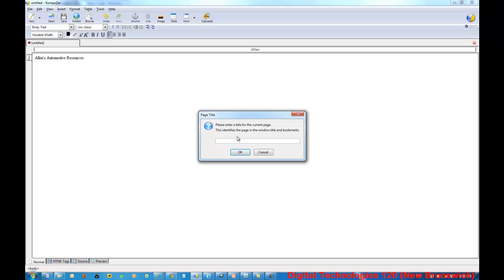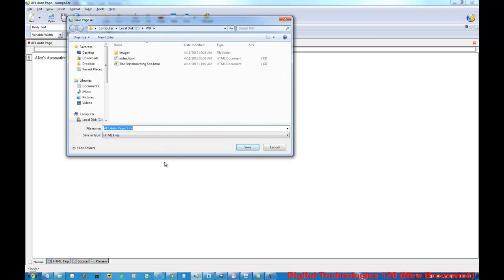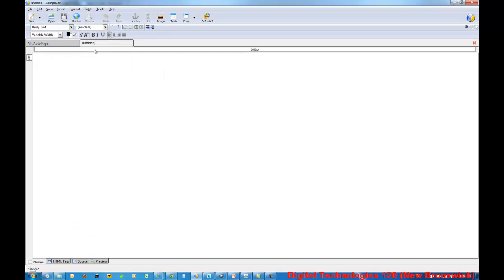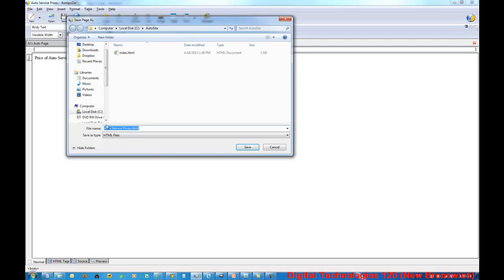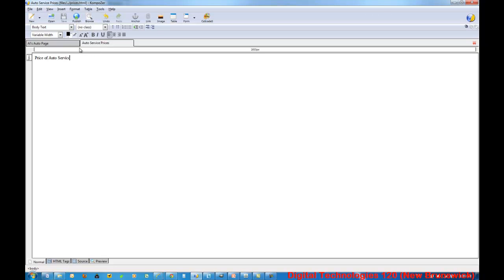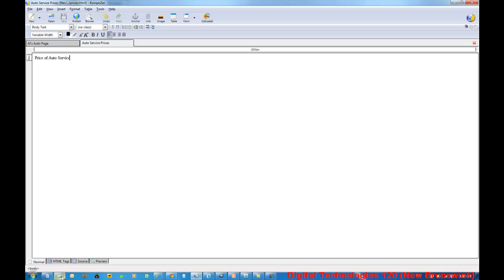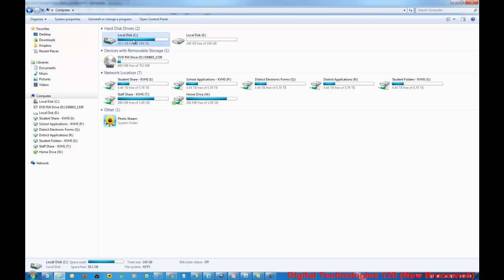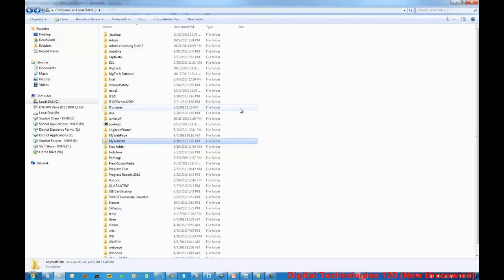Site Folders Kompozer